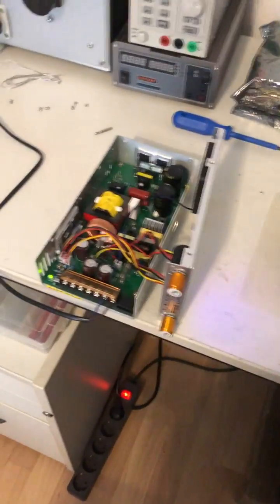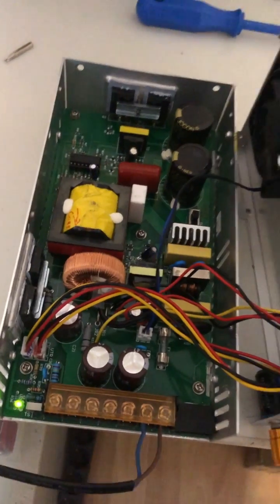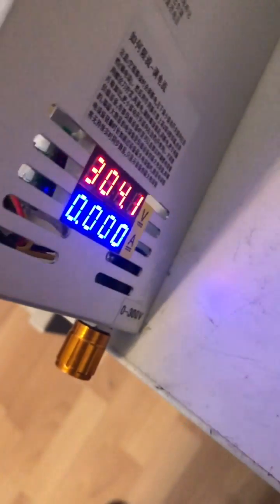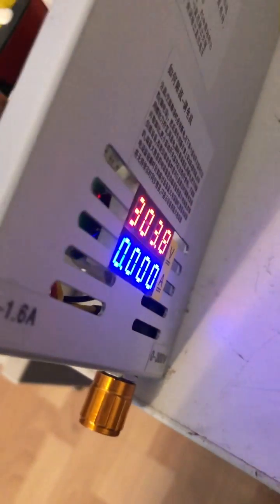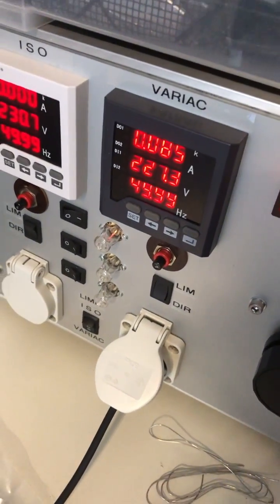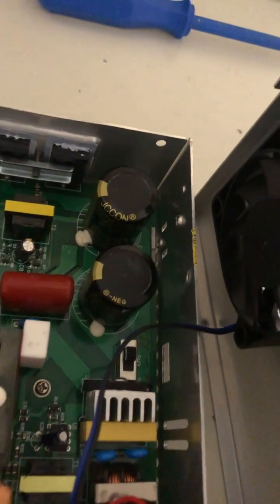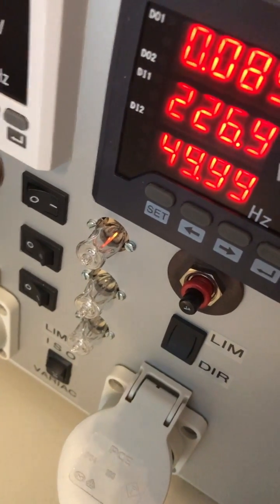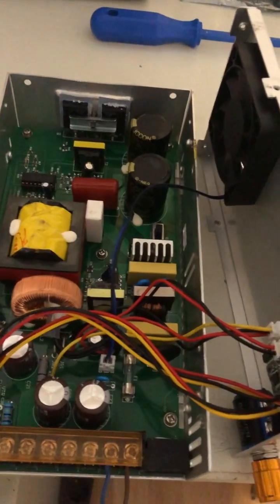AliExpress High Voltage Power Supply short follow-up from previous Video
No much to say, Output Caps Replaced with Nippon Chemi-Con ones and the up to 60mA Reading on the Onboard Ammeter without any Load is gone as expected.

This Video is an Update to the following :
Caution when Buying Cheap Power Supplies from China (AliExpress, Ebay, Banggood,etc.)